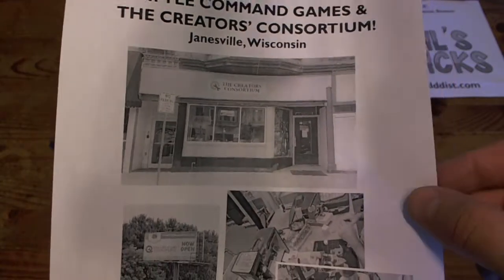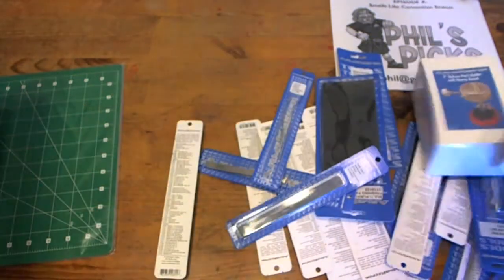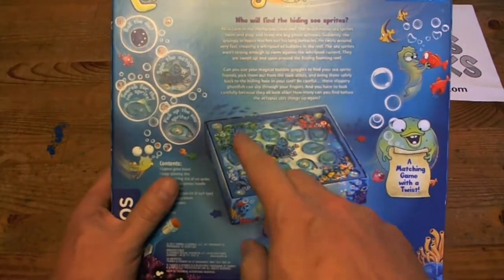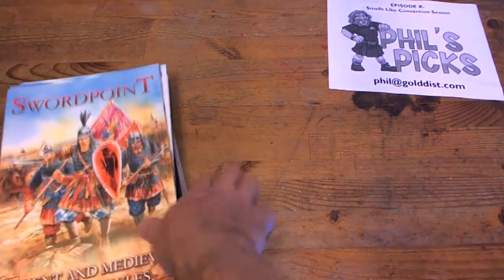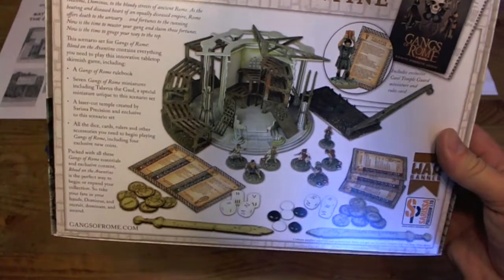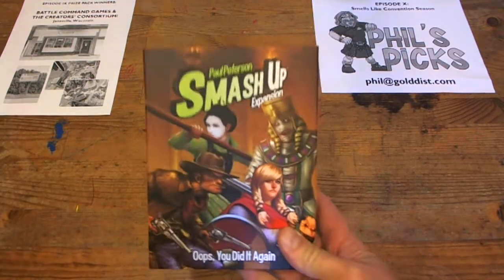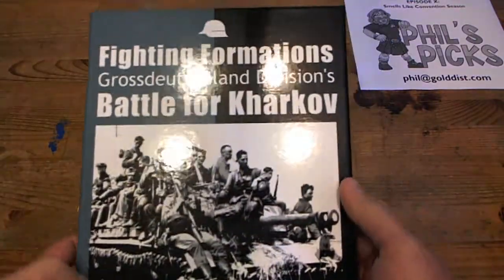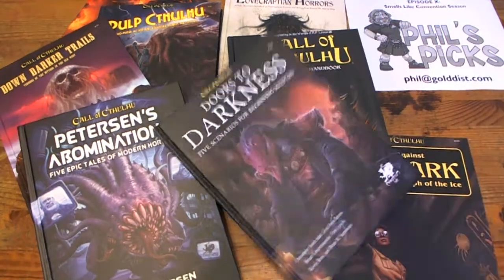Phil's Picks Episode 10 - Smells Like Convention Season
Chaosium:  Coming Soon!